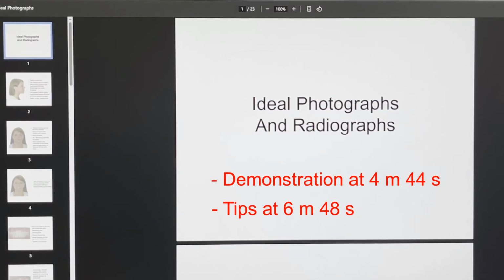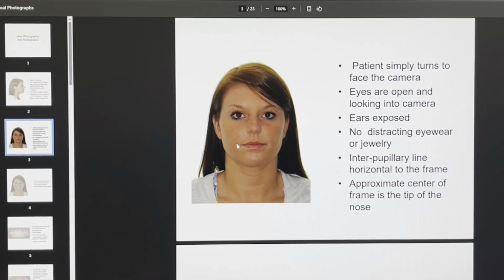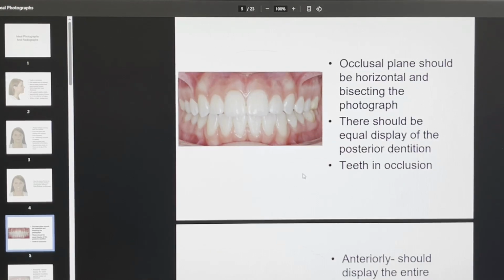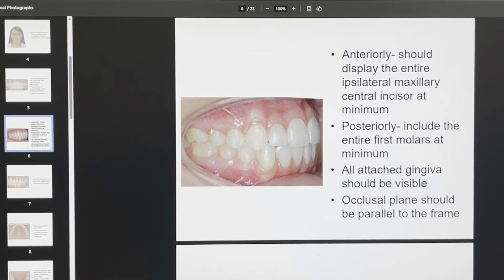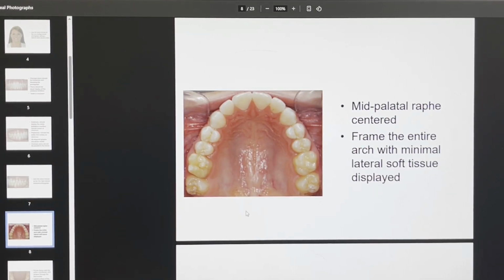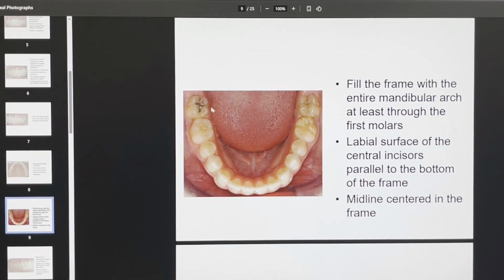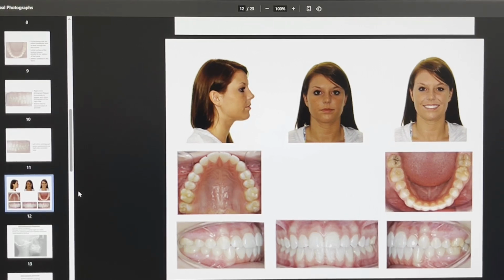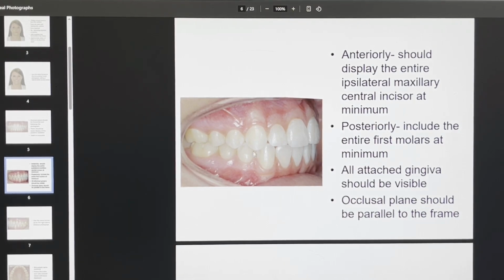How to take dental/orthodontic photos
This video explains:
- what ideal patient photos should look like for a dental and/or orthodontic clinic
- how to take ideal clinical photos
- tips and tricks to ensure your clinical photos are perfect every time